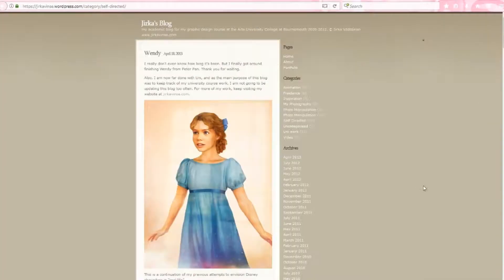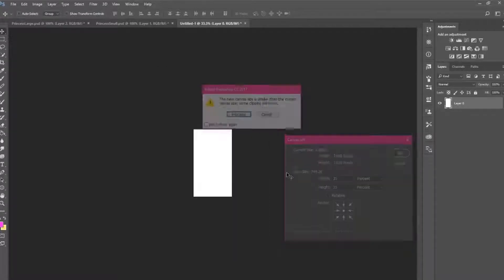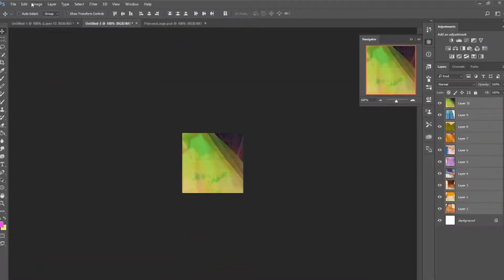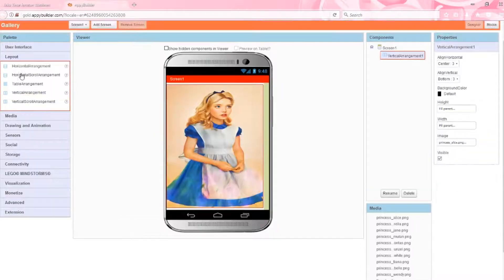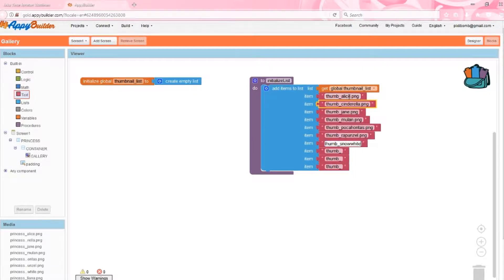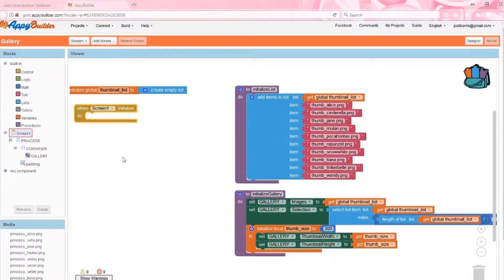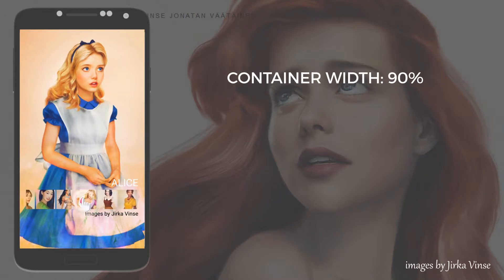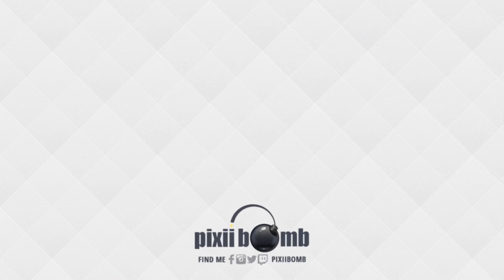AppyBuilder: Gallery Viewer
TUTORIAL DIFFICULTY:
Easy You should be able to follow along easily if you are able to find blocks by looking at a screenshot.

VIDEO DESCRIPTION:
This video will help you get acquainted with the Gallery Viewer component, which is available in both the Free and Gold Memberships in AppyBuilder. The video will show you how to resize images to fit the screen width and optionally create custom thumbnails. We'll also cover a few different ways to display the Gallery Viewer and help you improve the design.

VIDEO CHAPTERS:
Introduction - 00:00
Gathering Images - 00:05
Pre-Design - 00:38
Design View - 02:36
Blocks Editor - 03:29
Working App Version 1 - 05:00
Wrap Up - 05:21
Working App Version 2 - 05:25
AppyBuilder Community - 06:06
AppyBuilder Gold - 06:15
Goodbye - 06:23